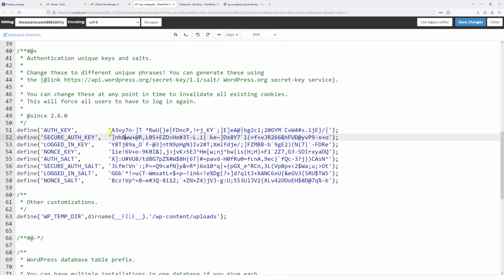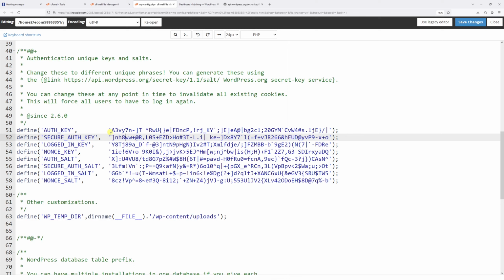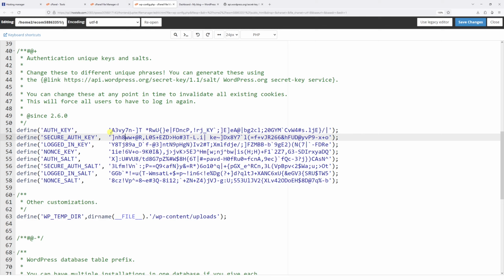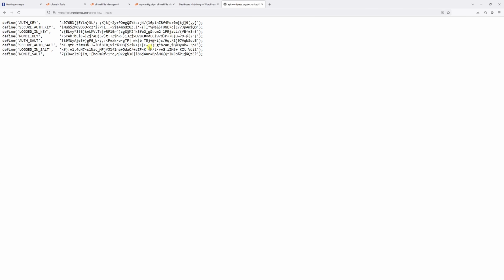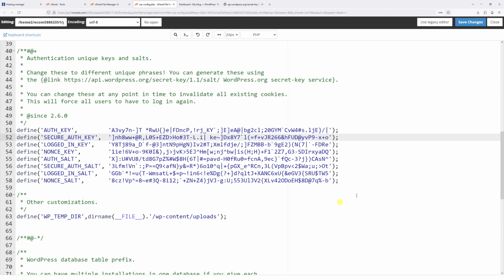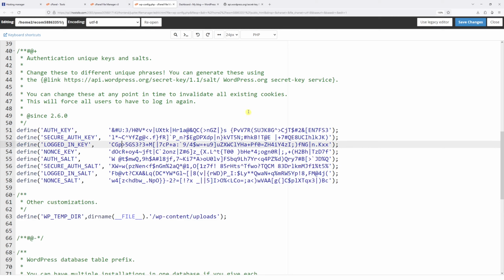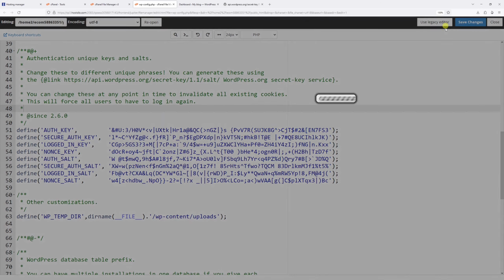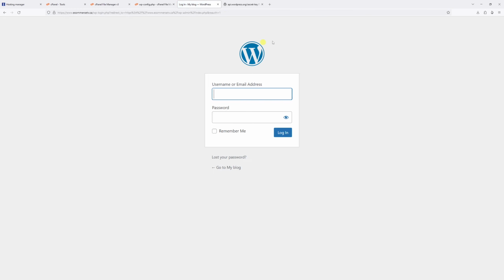WordPress: How to Manually Change Salt and Security Keys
In this WordPress tutorial, you will learn how to manually change salt and security keys using cPanel's File Manager.